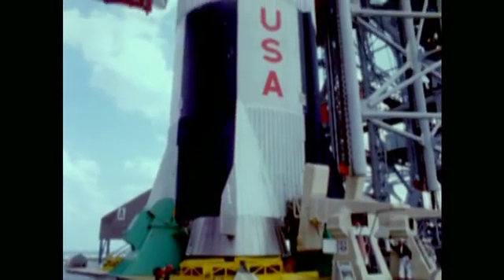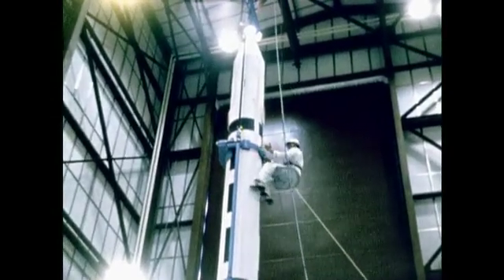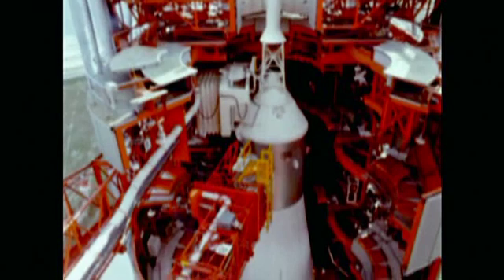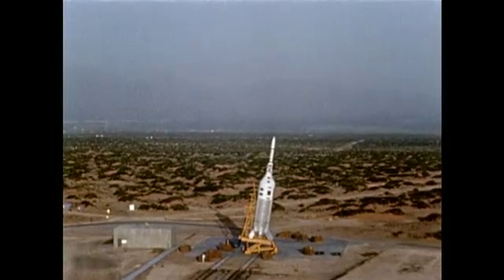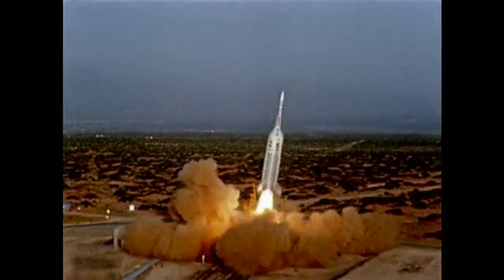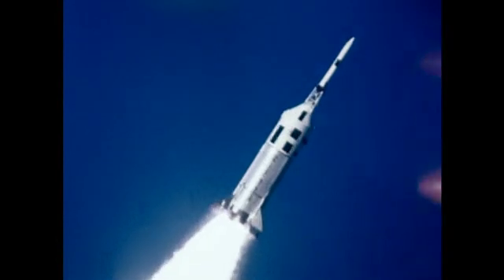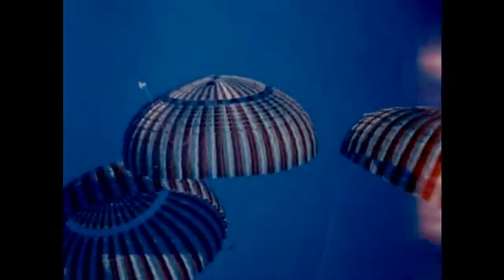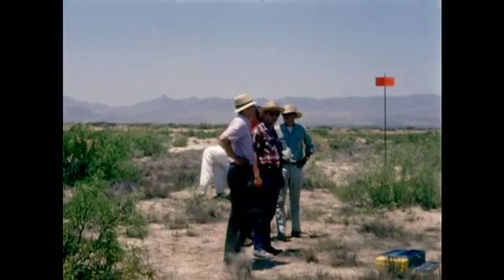Apollo Launch Abort System Test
Unmanned Apollo 'boilerplate' Command Module #22 was launched aboard a Little Joe II booster to test of the dynamics of an in-flight abort. Although the booster unintentionally went out of control and disintegrated - in a spectacular scene eerily reminescent of the Challenger disaster - the Launch Escape System functioned well, and the CM was recovered undamaged.